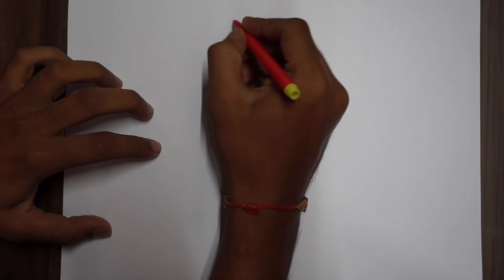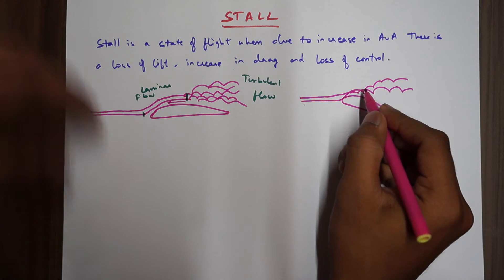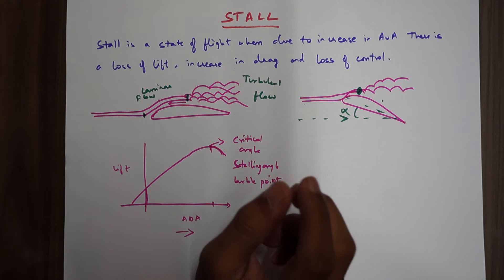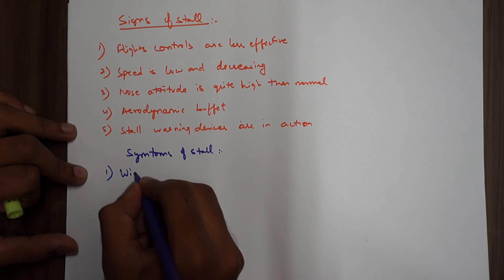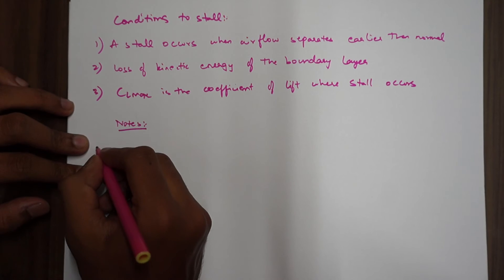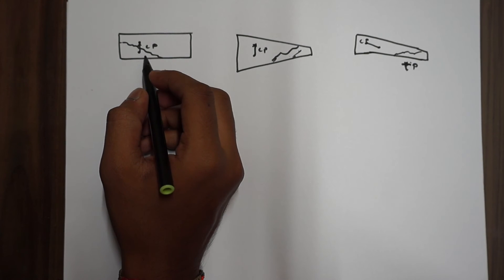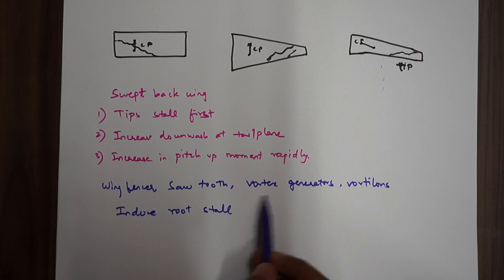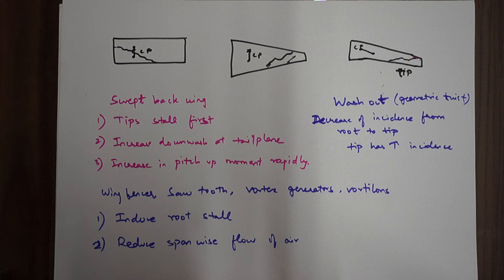Stall - I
***The CP moves rearwards on a rectangular or a straight wing***

The video consists of the following :
Stall
Stall Speed
Signs of Stall
Symptoms of Stall
Conditions to Stall
Movement of Centre of Pressure